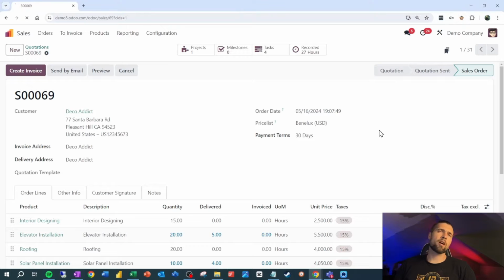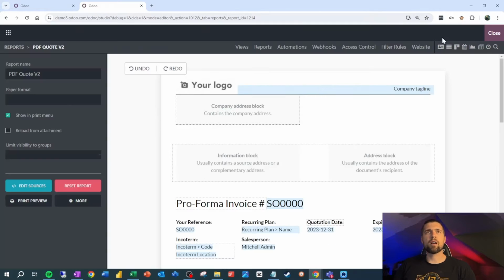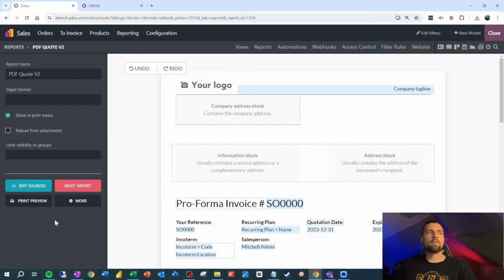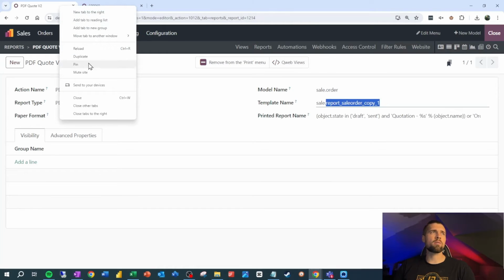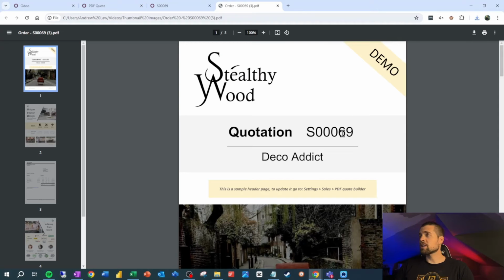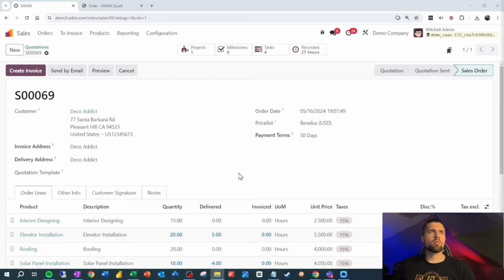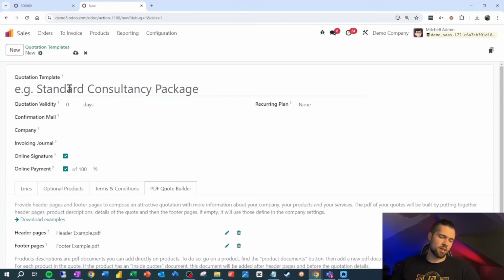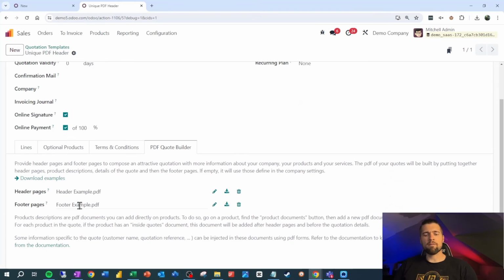Customize Your PDF Quote Report in ODOO Even More!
So I missed a few things and I wanted to make sure I show you these few items you need to customize your pdf quote report in ODOO fully.

First, I need to show you how to create a brand new pdf quote so that you can customize the quote portion.  For some reason, it doesn't work to just duplicate it.

Secondly, you need to know that you can have different header or footer pdfs depending on which quotation template you're using.  So if you want to vary how the pdfs look, this is good to know.